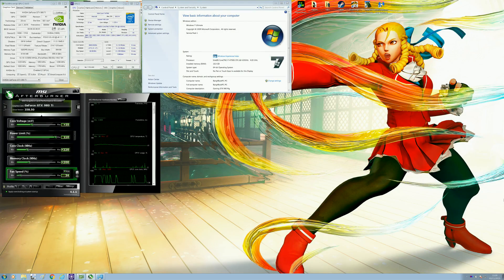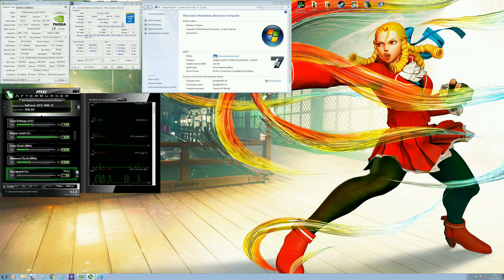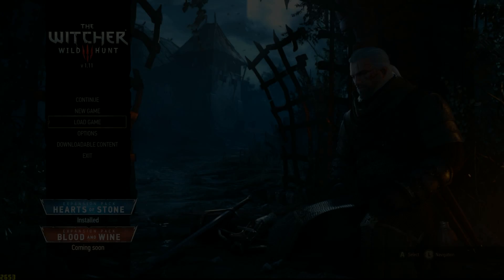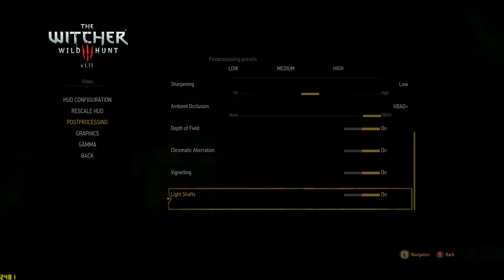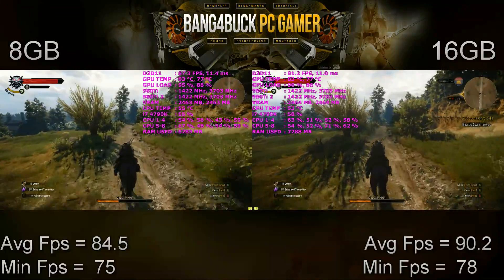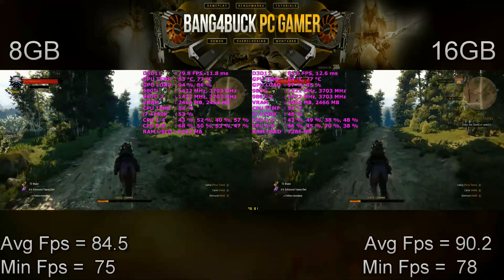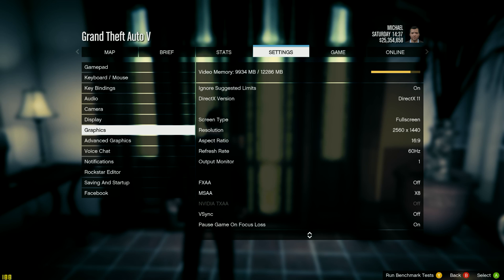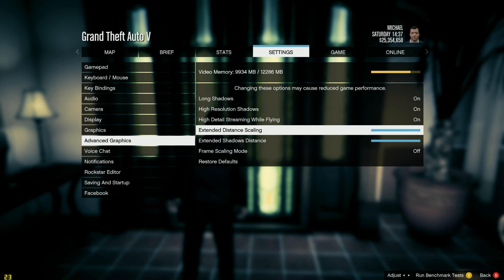8GB vs 16GB System memory in modern games | Witcher 3 | GTA V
8 gigabytes of system memory vs 16 gigabytes of memory for gaming, is it worth it? does it make a difference ? I noticed that some modern games are starting to exceed 7 gigabytes of system memory usage which made me wonder if 8 gigabytes is still all you need to get a good gaming experience with minimum stutter and
hitching.

Nvidia GTX 980Ti Zotac Referecne
Drivers 358.50
16GB of Corsair Vengeance 2400Mhz DDR3